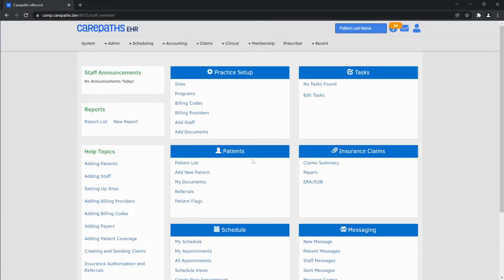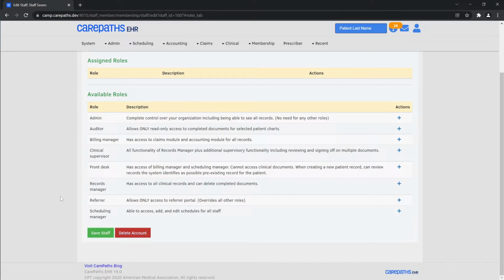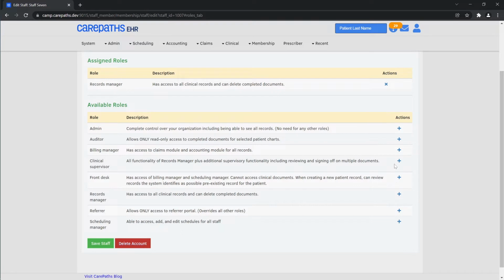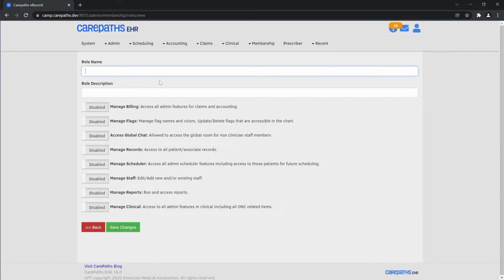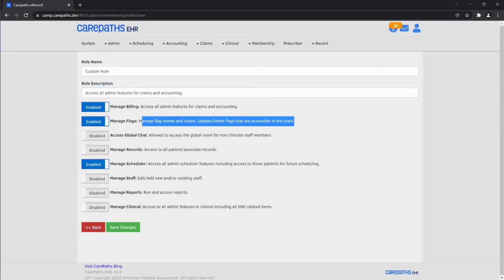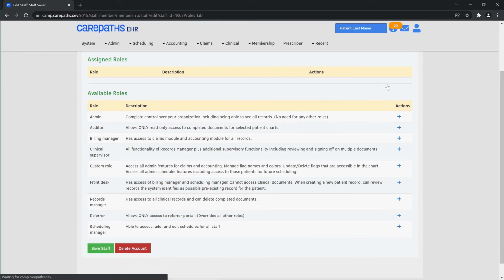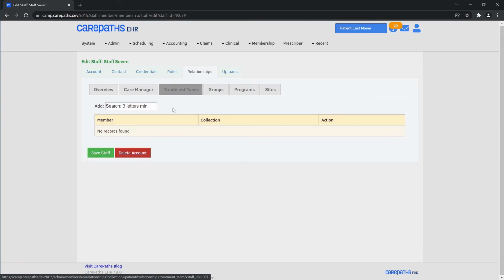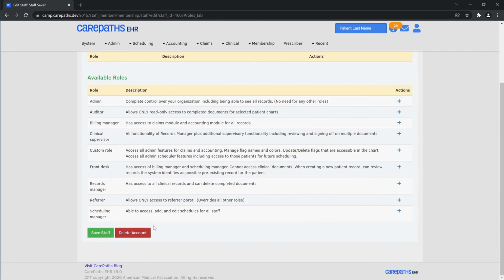Setting Staff Roles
Tutorial on how to manage staff access to features and data on CarePaths EHR